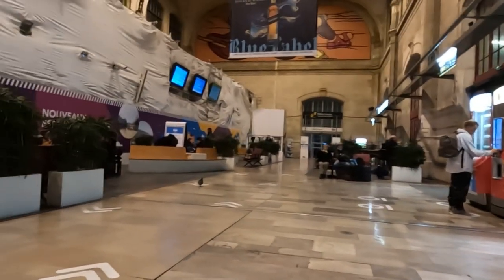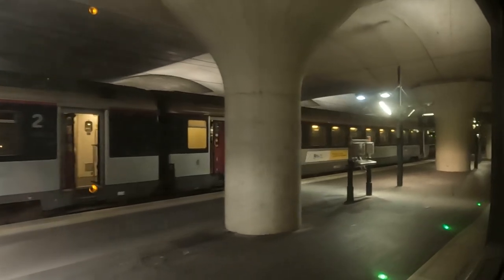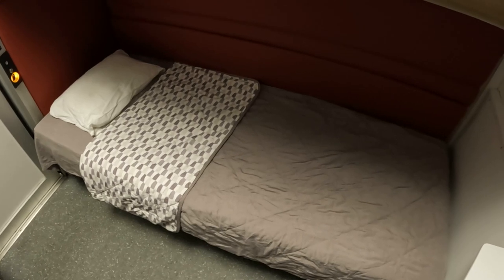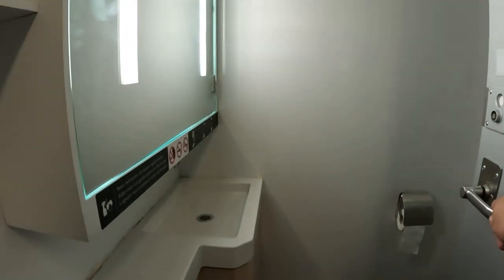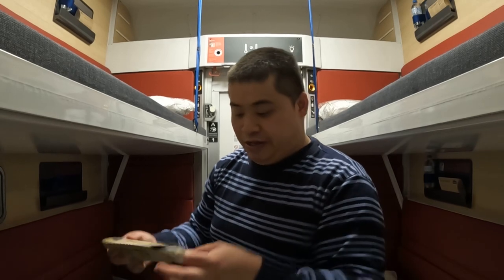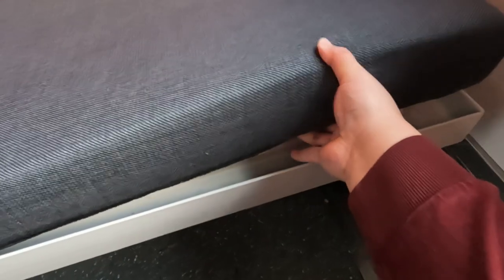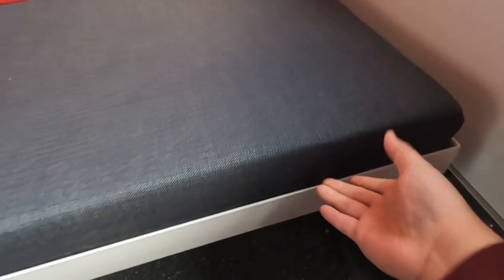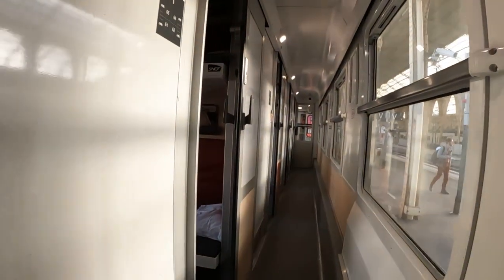[TRIP REPORT] Paris To Nice By SNCF Night Train In Private First Class Couchette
The French night train is making a significant comeback in recent years! SNCF has revamp up the image of overnight train travel by modernising their old Intercités de Nuit fleet and with great succes. At its lowest point in 2017 the French night train network consisted of just 3 lines, but since 2021 old connections have been reintroduced and night trains from Paris are running again to Tarbes and Nice.

In this trip report we travel from Paris to the beautiful French riviera in a newly renovated first class couchette car. Boarding the train at night in Paris and waking up with views of the Mediterranean Sea is just simply magnificant! This is absolutely the best way to travel from Paris to Nice, despite the lack of a sleeper car or meal service onboard. The morning view from the train will definitely make up for it!

Music used in this video:
* HOME - 2
* HOME - 8
* Andrew Applepie - Sweet Tomorrow

Additional Info:
- Train ICN 5771 from Paris Austerlitz to Nice Ville operated by SNCF
- Journey time of 12 hours and 23 minutes
- Travelled on the 7th of November 2022
- First Class Couchette 4 Berths
- 68 EUR + 70 EUR Private Compartment fee

Additional credits:
- Background image made by Ekirii